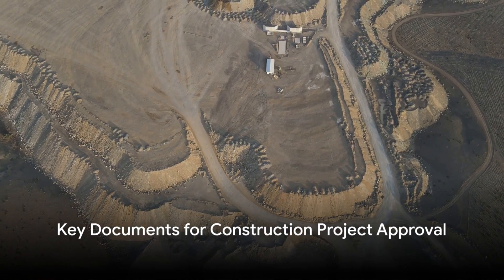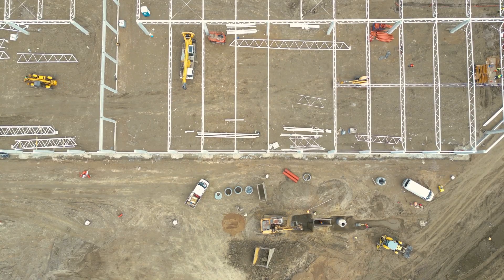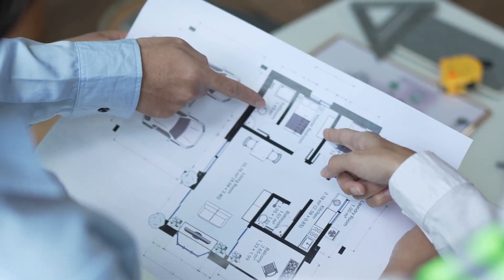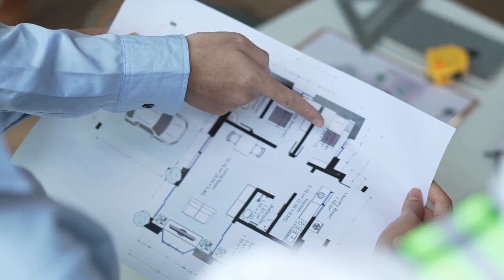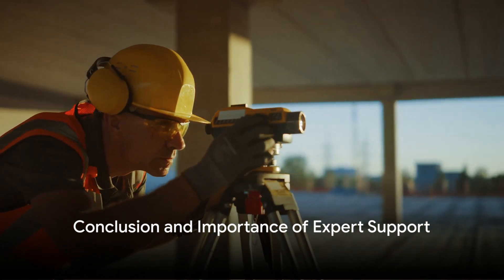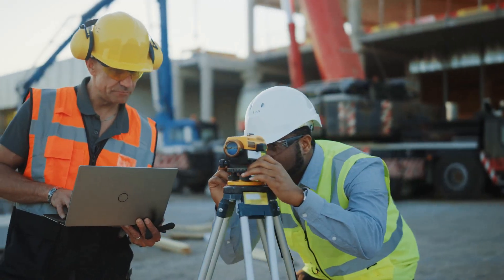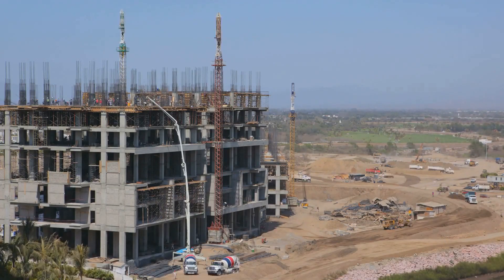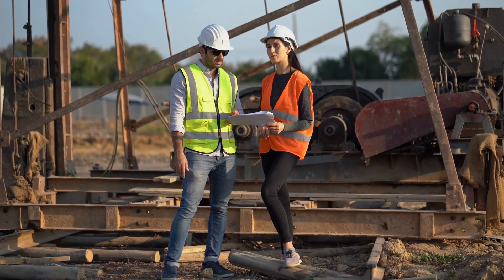Construction Document Submission in Los Angeles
Preparing and submitting the right documents is critical to getting a commercial building project off the ground. This process ensures that all proposed construction meets local codes, standards, and regulations, safeguarding the safety, functionality, and sustainability of new structures.

For businesses and developers building in Los Angeles, California, knowing early what documents are required by the Los Angeles Department of Building & Safety for building permits can help streamline the application process and avoid delays. Permit Place has put together this video explaining the document submittal requirements in Los Angeles.